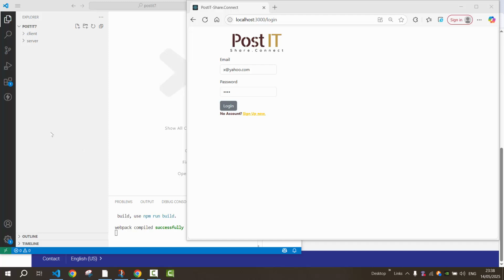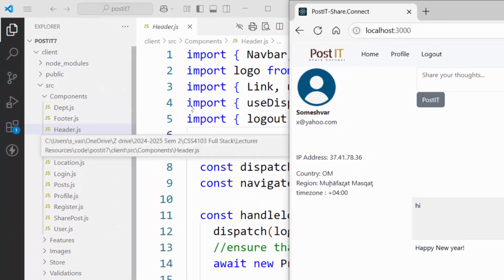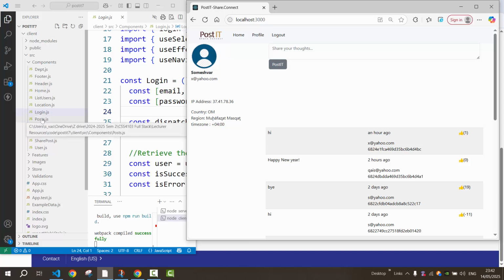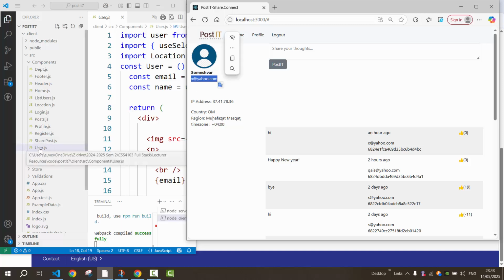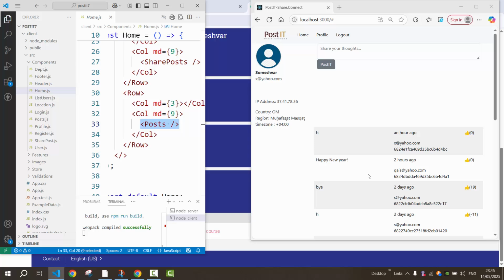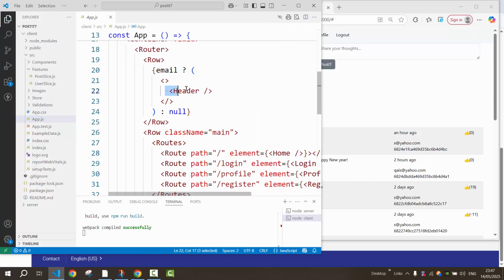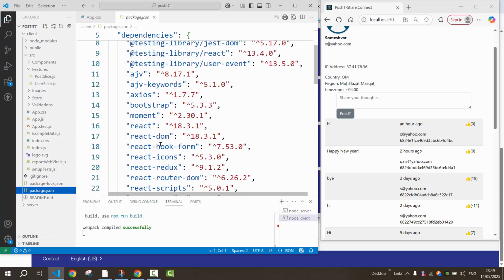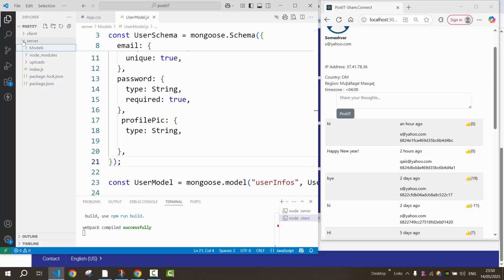PostITApp Folder Structure